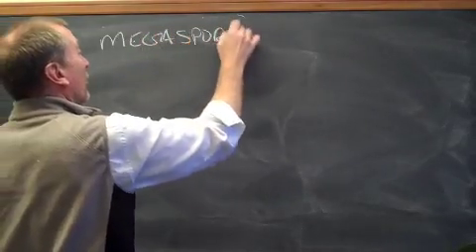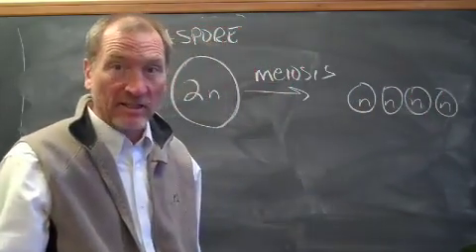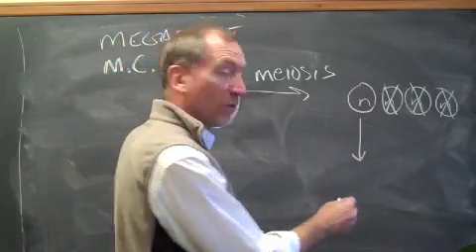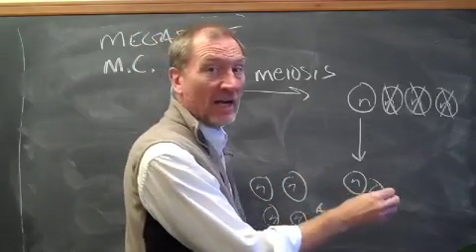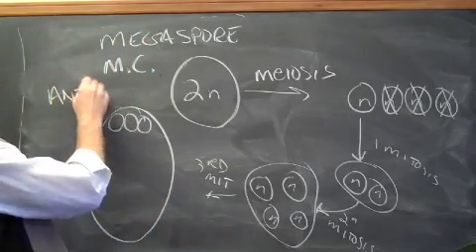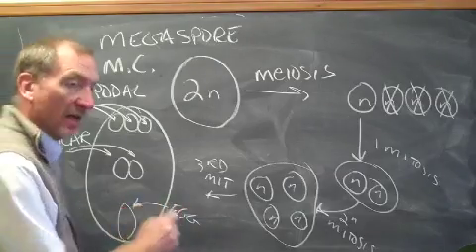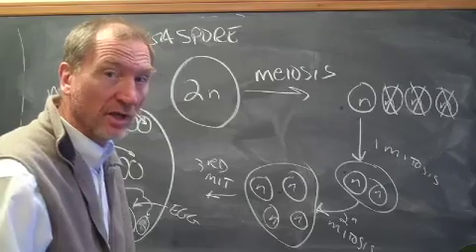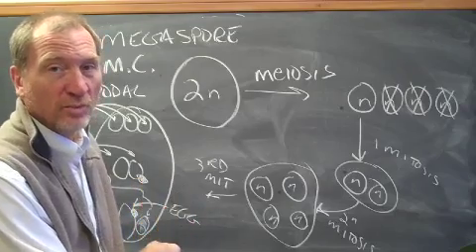lesson 23 megagametogenesis medium